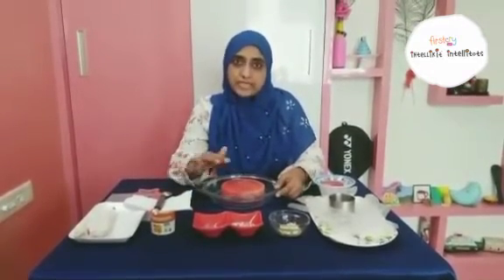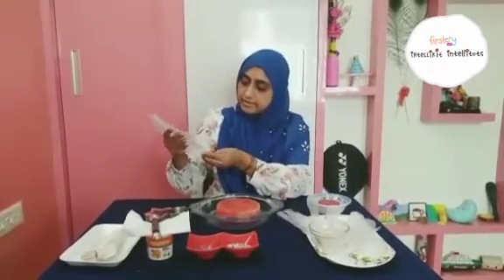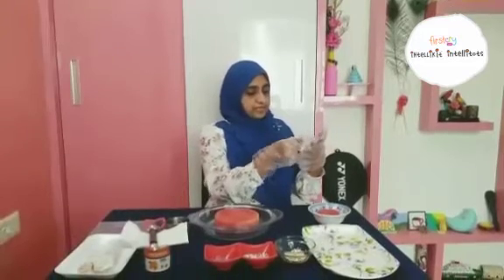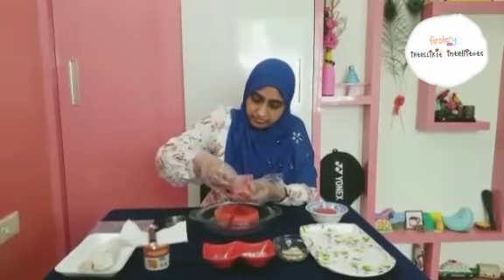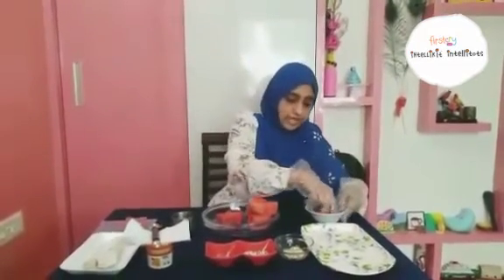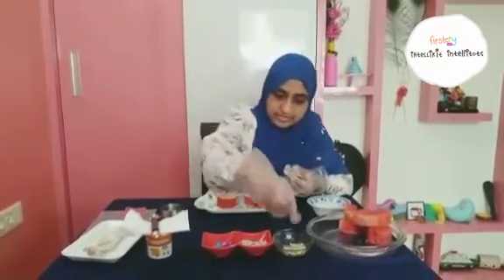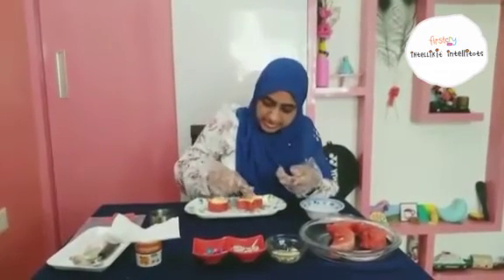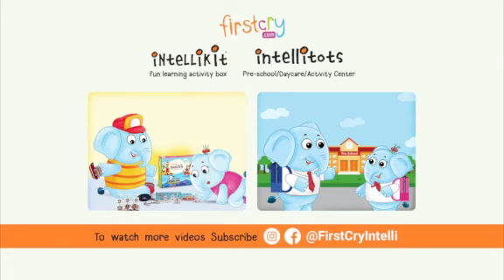How To Make Watermelon Cupcakes For Kids l FirstCry Intelli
Watermelon is a fruit that keeps you hydrate and it contains 92% of water and 6% of sugar. Today kids will learn how to make watermelon cupcakes...